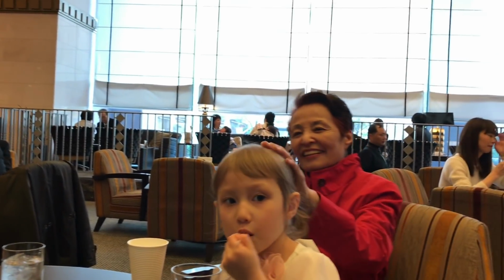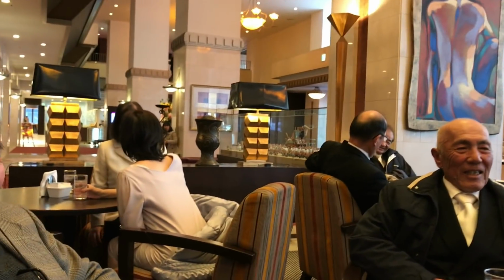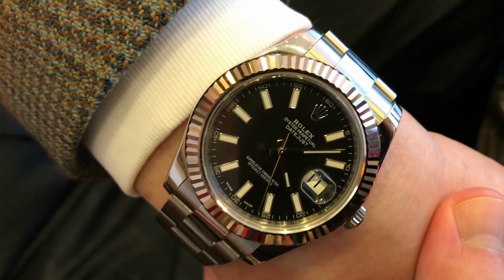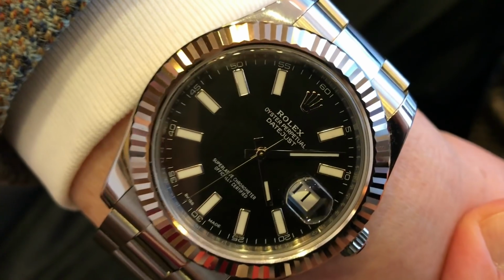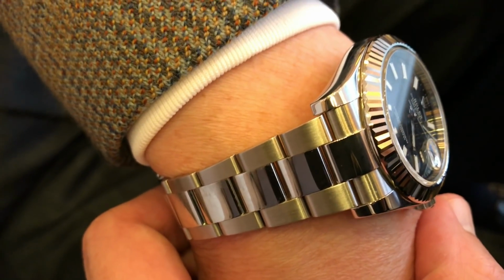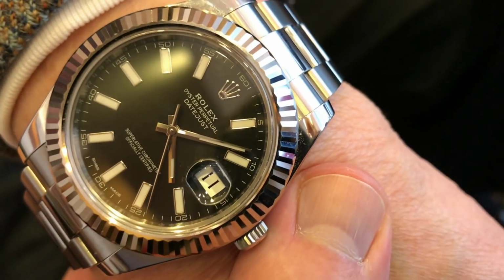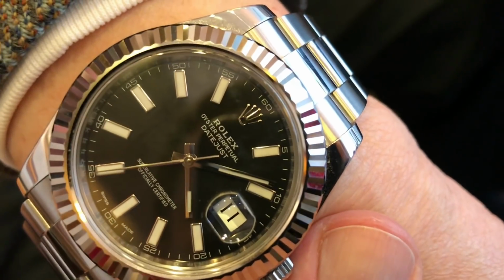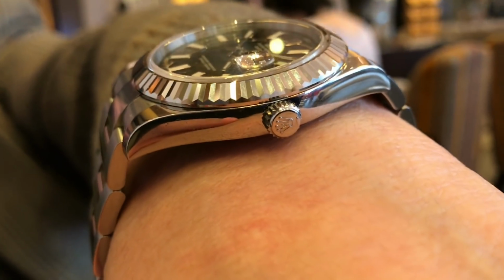The Perfect Wedding Rolex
What Rolex watch should you wear to a wedding? Here are two options that were put to the test in Fukuoka, Japan.